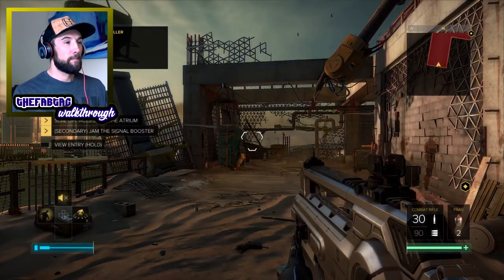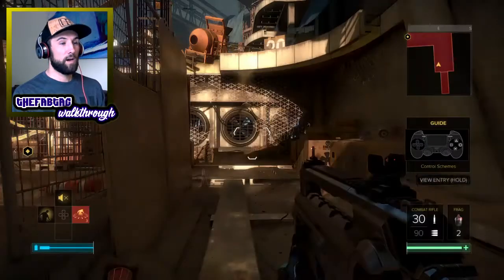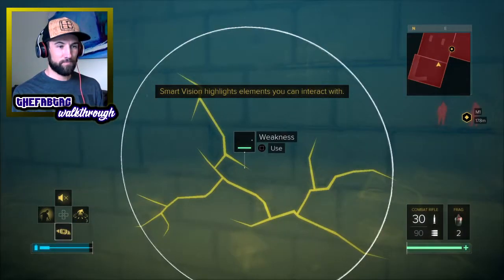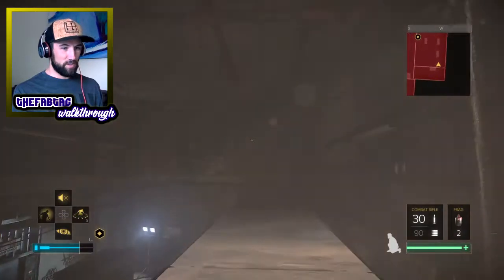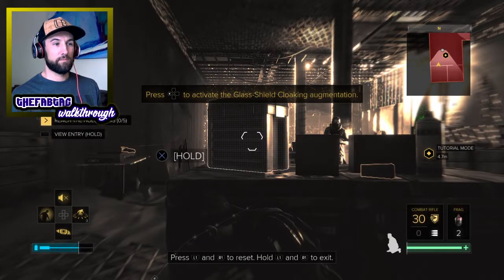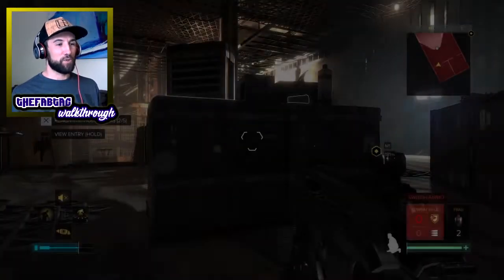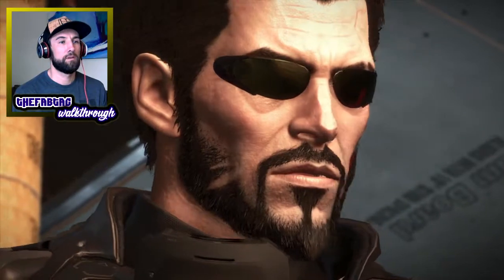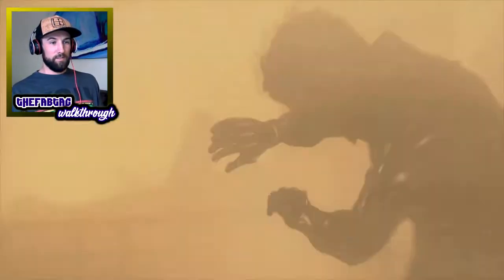DEUS EX MANKIND DIVIDED WALKTHROUGH GAMEPLAY PART 2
PART 2
Intro by MacLobuzz
Jensen and Task Force 29 (TF29) infiltrate an abandoned resort to catch a weapon smuggler. The operation goes awry when a group of gold-masked, augmented mercenaries attempt to steal the weapon shipment. Jensen neutralizes the mercenaries, but suspects that there is an ulterior motive for TF29 being sent on the mission.

Jensen returns to Prague and meets with his Juggernaut contact, Alex Vega, who tasks him with planting a listening device in TF29's communication systems to determine the scope of the Illuminati's involvement. They are then caught in the blast of a terrorist bombing. Jensen and Vega survive, but Jensen suffers damage to his augmentations. After receiving repairs, Jensen discovers that his body contains numerous powerful and experimental augmentations of which he was unaware. Confirming with his former boss David Sarif that the augmentations were not part of Jensen's original installations, Jensen contemplates that he was comatose for several months following the destruction of Panchaea.

Jensen goes to TF29's headquarters and spies on a meeting between TF29 commander Jim Miller and his superiors, discovering that the UN leadership intends to blame the Dubai and Prague attacks, and other incidents on the Augmented Rights Coalition (ARC) and its leader Talos Rucker. Miller tasks Jensen with infiltrating Golem City, a ghetto for the augmented, and recovering Rucker. Upon confronting Rucker, he claims that ARC has no interest in killing innocent civilians, and suspects that a traitor in ARC is leading the attacks. Rucker suddenly dies in front of Jensen, forcing him to flee the ghetto. Following Rucker's death, his militant and Illuminati-aligned lieutenant Viktor Marchenko assumes command of ARC.

At TF29, Jensen infiltrates the communication network and learns that TF29 director Joseph Manderley is working with VersaLife CEO Bob Page. They discuss the use of a biological weapon, "Orchid", to murder Rucker, confirming their involvement. Jensen forwards the information to the Juggernaut leader, Janus. They learn that information about Orchid is stored in a secure vault in the nearby Palisade bank. At the same time, Jensen investigates the Prague attack and traces the bomb components to Allison Stanek, a former soldier turned religious fanatic. Jensen then learns that VersaLife is removing all of their data from Palisade and Stanek plans to commit ritual suicide with her followers to "ascend" to a purely electronic existence. Jensen must choose whether to steal the Orchid data or save Stanek so she can be questioned. Either mission leads Jensen to Marchenko's headquarters in the Swiss Alps.

Traveling there, he is attacked by Marchenko, injected with Orchid, and left to die. Jensen survives, obtains an Orchid sample, and overhears Marchenko discussing his return to Prague to smuggle cargo out of the city. Jensen escapes the facility and returns to Prague to find the city under martial law as the augmented population riots over Rucker's death. He gives the Orchid sample to Vega for analysis. Miller orders Jensen to spy on the local Dvali crime family that may be smuggling Marchenko's cargo. Jensen learns that Marchenko intends to attack a convention in London hosted by influential CEO Nathaniel Brown, who is lobbying against the Human Restoration Act, an Illuminati-backed law that would permanently segregate augmented and non-augmented people. Vega informs Jensen that Orchid is a poison that causes the targets immune system to attack their own organs. Jensen theorizes that the unique genetic trait that prevents his immune system rejecting his augmentations also immunizes him against Orchid.

Upon arriving in London, Jensen and Miller meet with Brown, who refuses to cancel the event, citing that he is meeting with pro-Aug members of the UN Security Council. Jensen discovers that Marchenko's men have infiltrated the event's security forces and are planning to poison Brown and his guests with Orchid. Miller is attacked by Marchenko and dosed with Orchid; if Jensen stole the VersaLife data from Palisade, he can administer the antidote and save Miller. Marchenko contacts Jensen, demanding that he meet with him in the exhibition hall or he will detonate bombs planted in nearby residential towers.

If Jensen fails to save Brown, his death at the hands of ARC galvanizes support for the Human Restoration Act, while saving Brown empowers him to block the Act. After confronting Marchenko, Jensen can kill or apprehend him. In the aftermath, ARC is officially labeled a terrorist organization. Jensen and Vega agree to continue to try and expose the Illuminati, but Jensen asserts that he must first finally meet Janus in person. The Illuminati meets to discuss Marchenko's attack, and agree to keep a closer eye on Jensen. It is revealed that TF29's psychologist is an informant for the Illuminati leader, Lucius DeBeers, and that they are using Jensen to expose Janus.